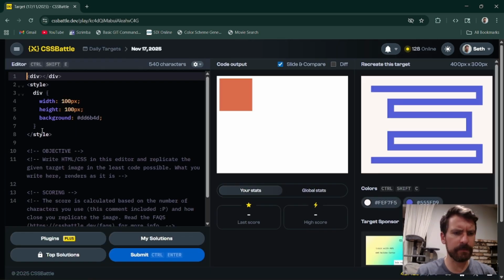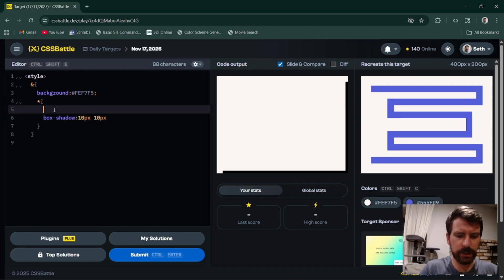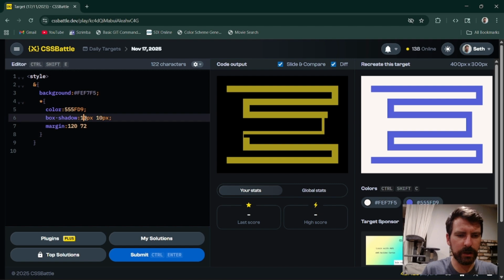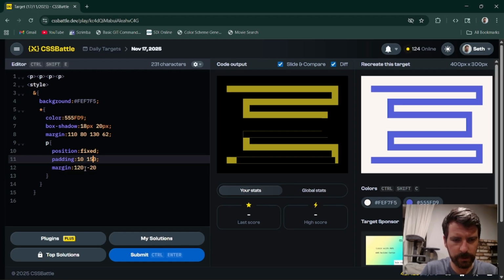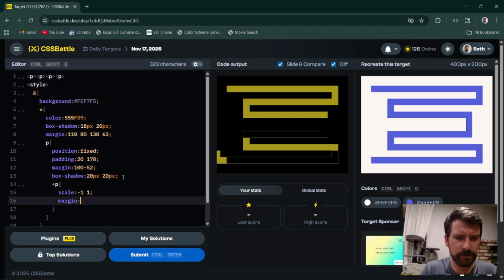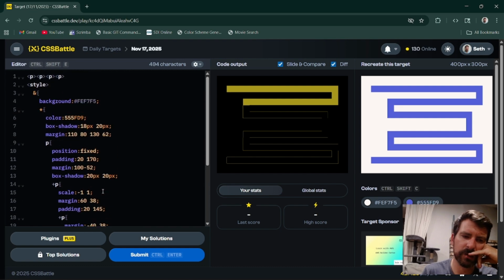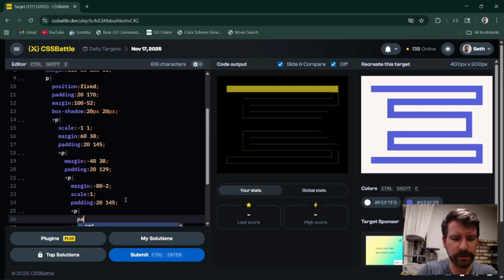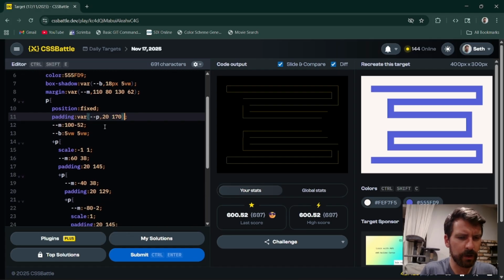CSS Battle Daily Target - Winding Path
I went for quick and done with todays solution so it is not pretty or concise. I did a set of box shadows on a bunch of elements to get it done and definitely missed the pattern. Final character count: 296.